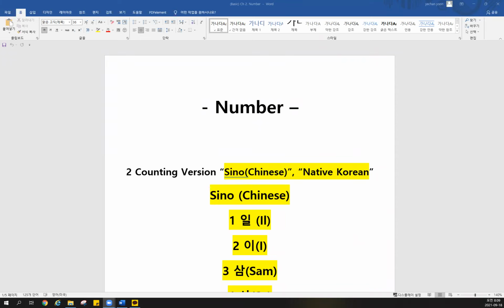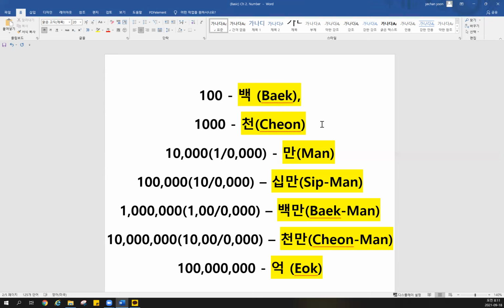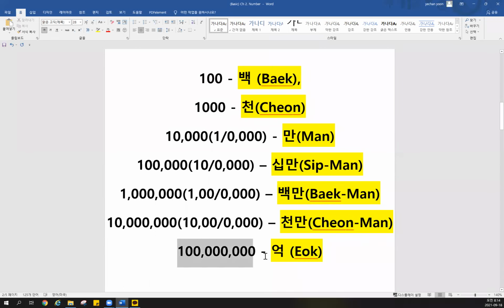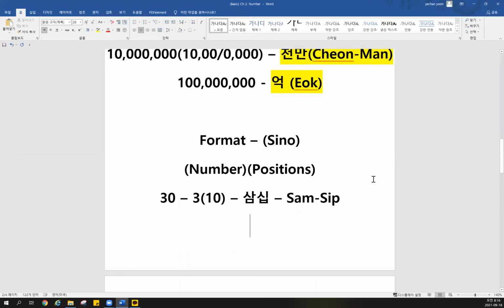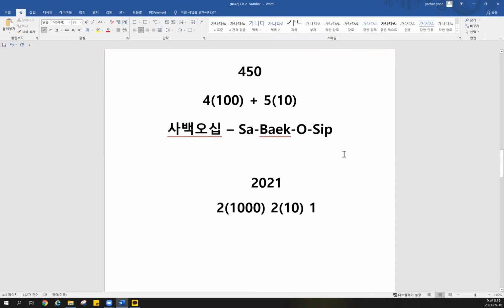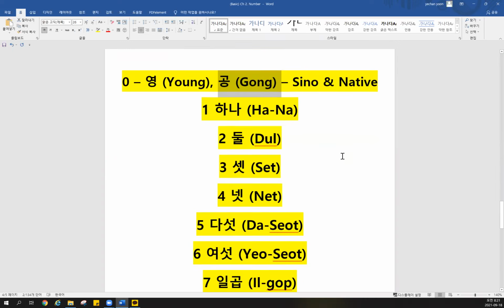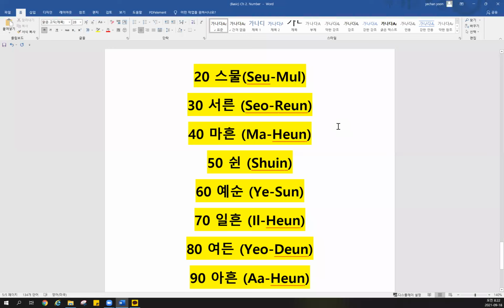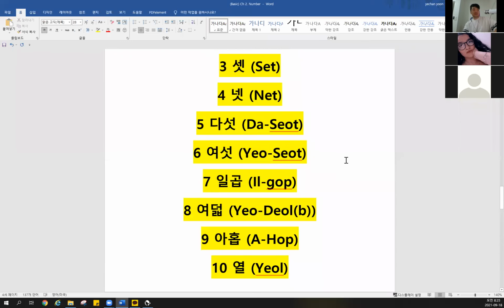[L.America] {Practical Class} (Basic) Ch 2. | Number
Practical Class with 'Number'
for South America Students!

** Practical Class for South America!! - Friday 9 pm (GMT-3)